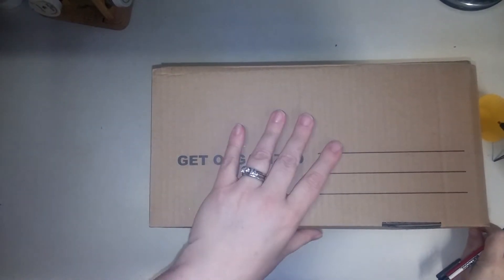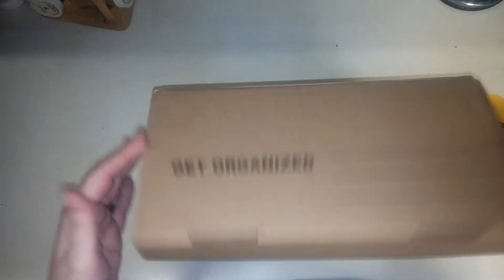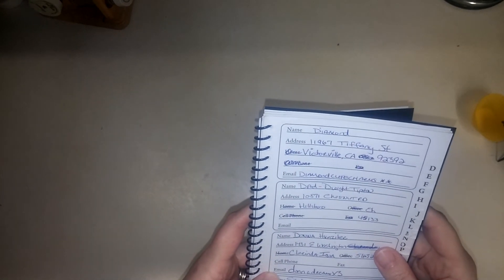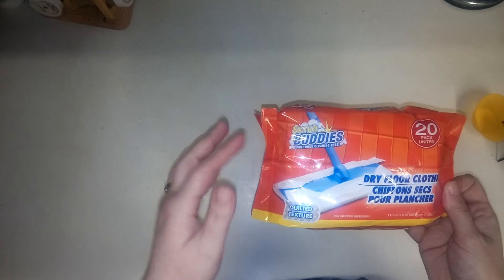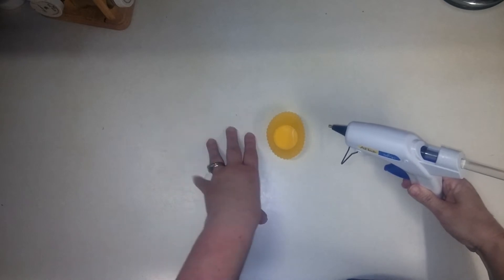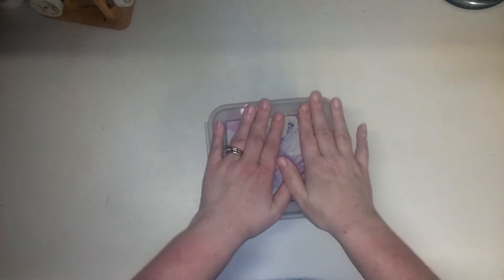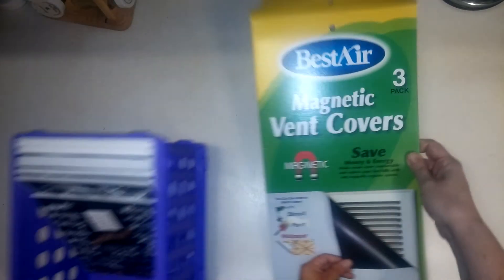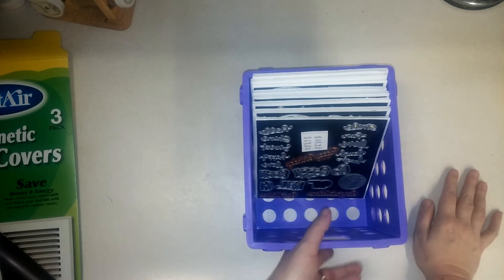# 10 crafty tips or tricks tag